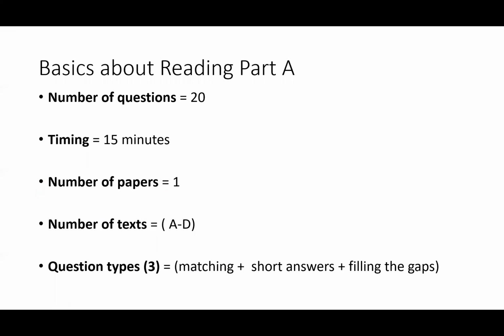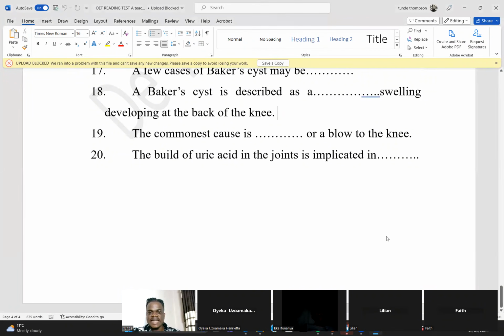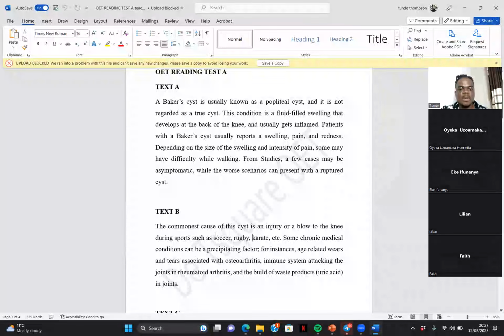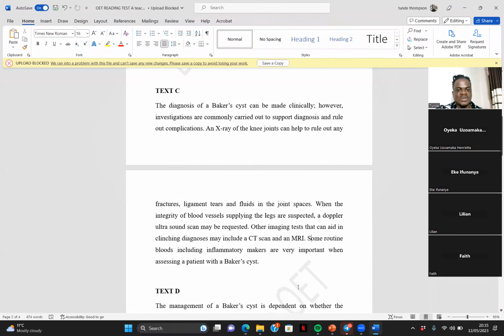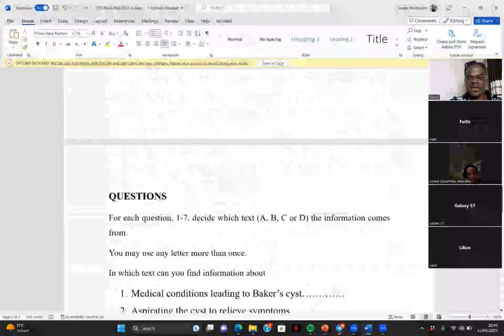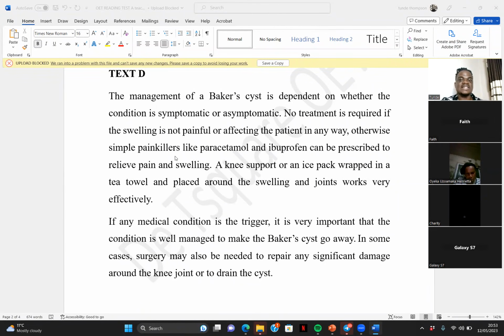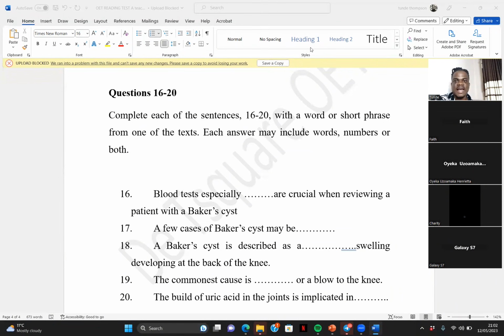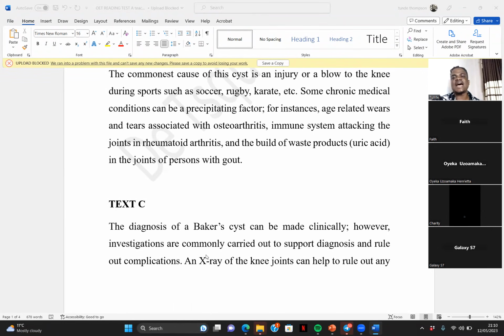OET READING PART A: Reading Tricks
In this lesson, you will learn how you can approach OET reading part A by following simple steps. This lesson will start by making you understand the reading test and your expectations. OET reading part A basically has 3 question formats: matching questions, filling the gaps and short answers. Also, note that how you write your answers are very important especially when filling the gaps, your sentences should fit grammatically.